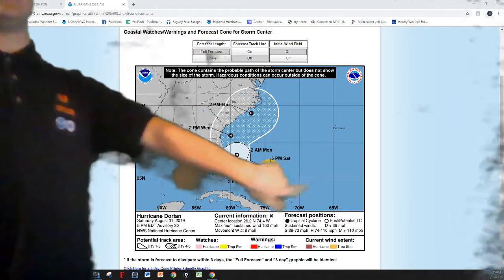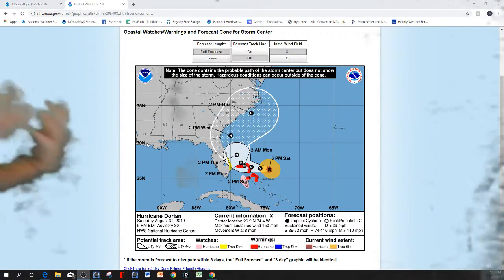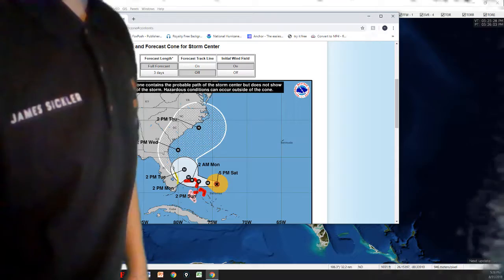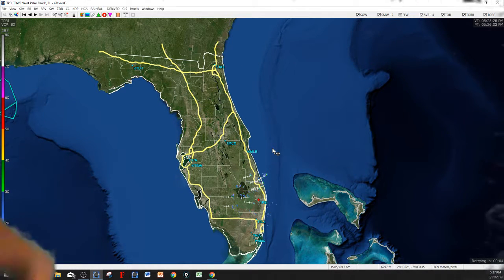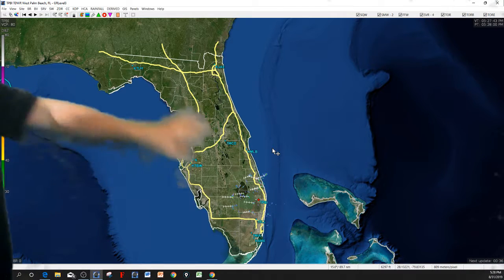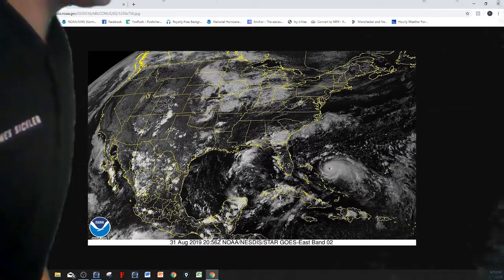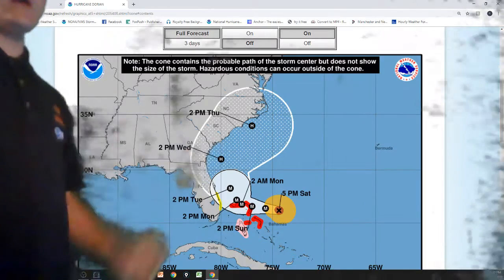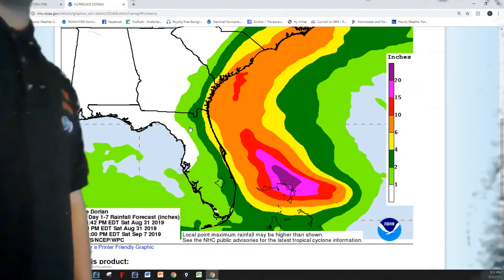Tropical Update #3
Contact our Company!